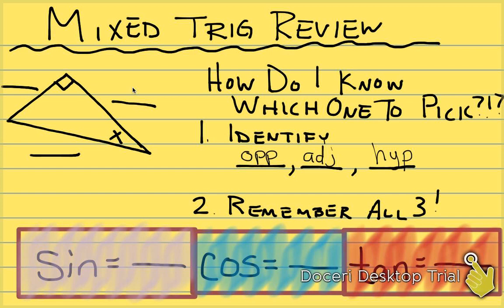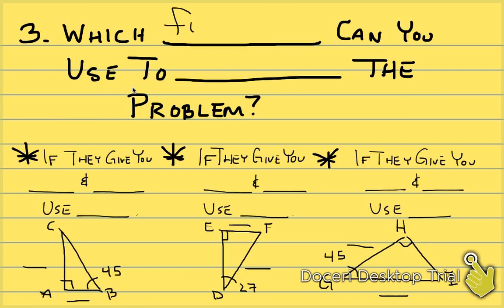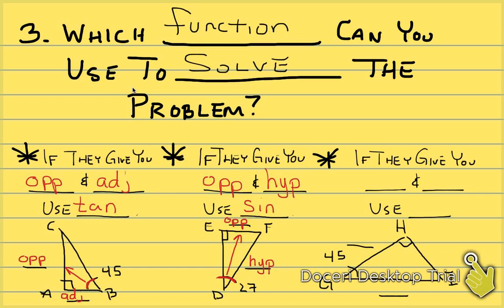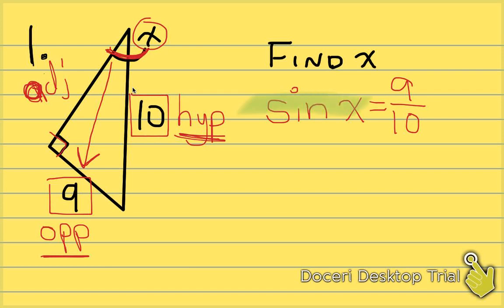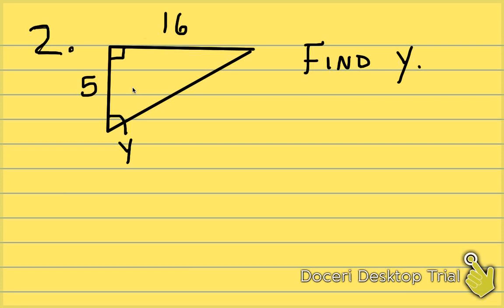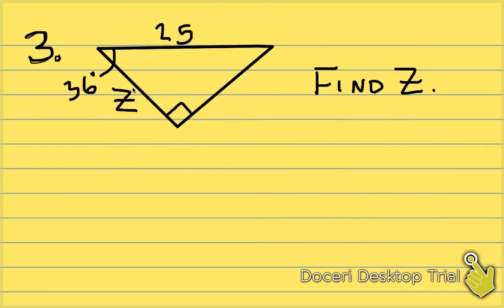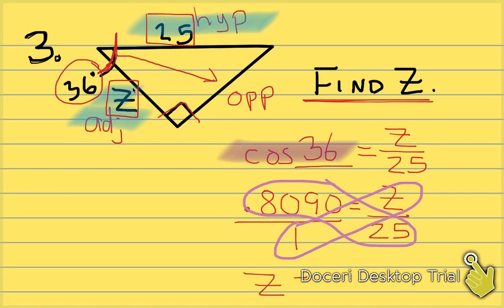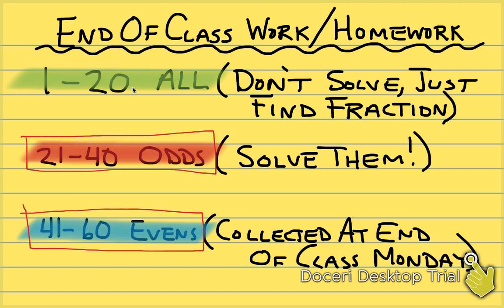Mixed Trig Review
Review of sine, cosine, and tangent.  Students must decide which trig function to use when completing a problem.